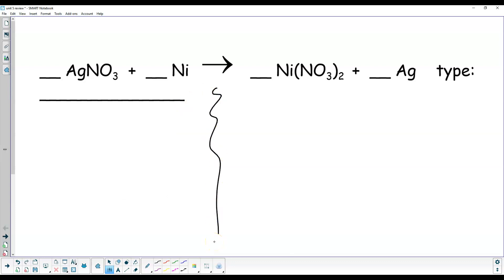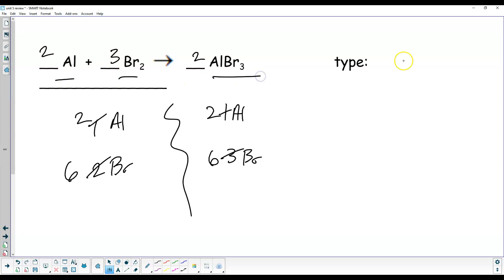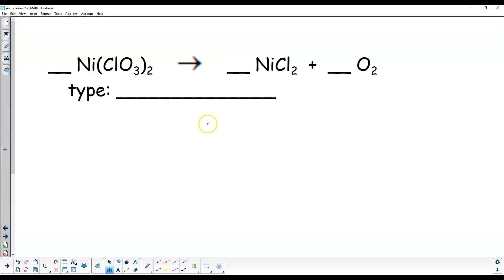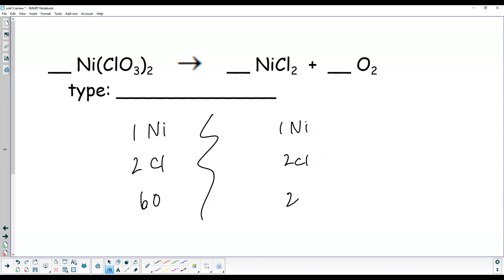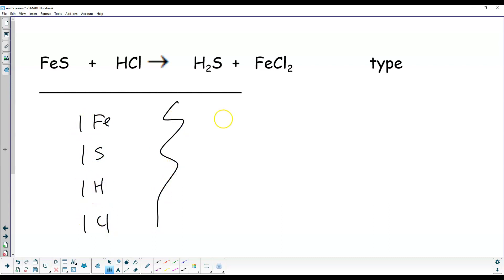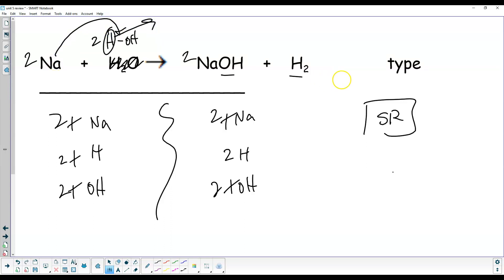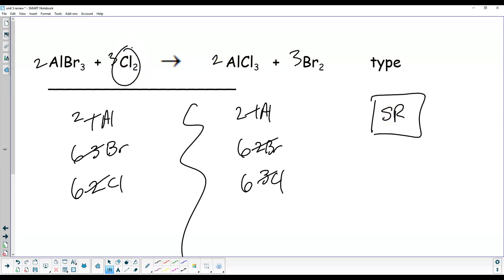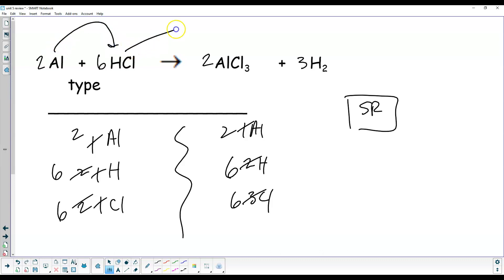Unit 5 Review: Balancing Formula Equations and Reaction Type